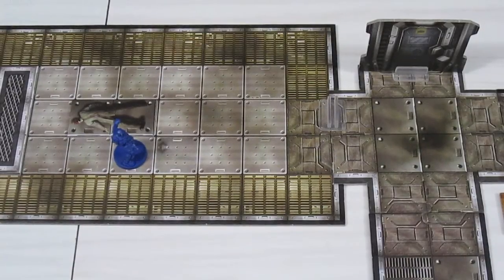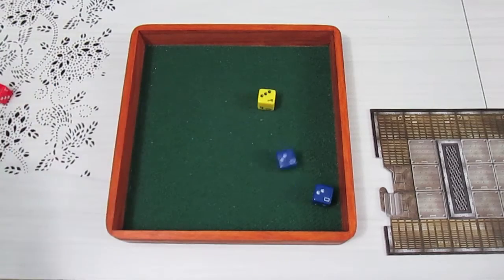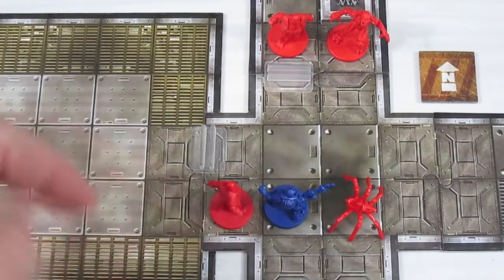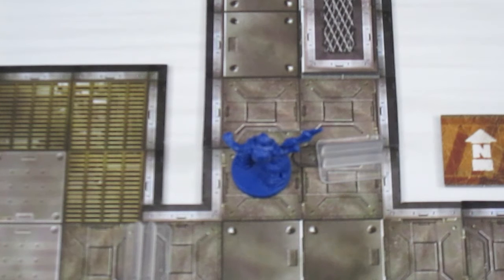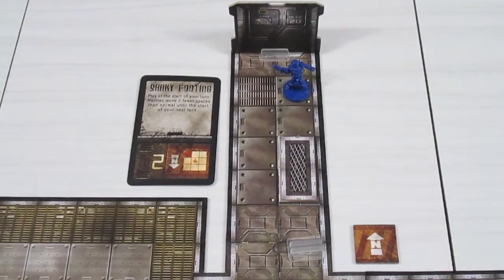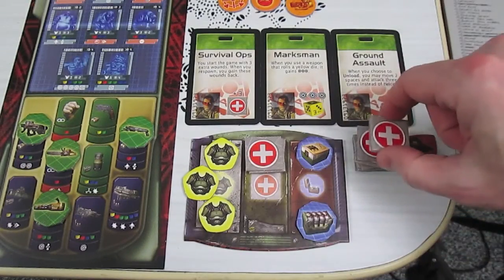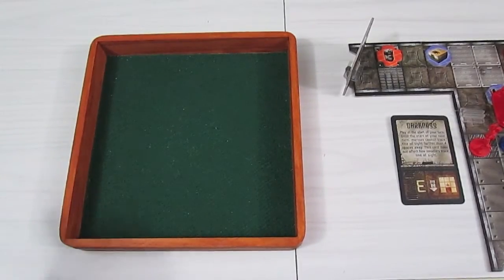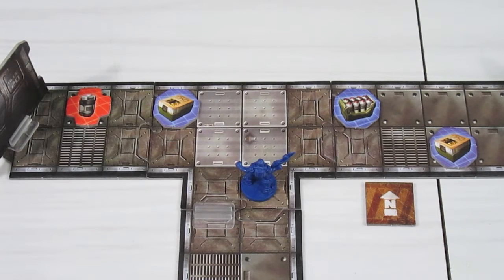Doom the Boardgame: Part 9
Throwing away grenades . . . when I'm not supposed to!